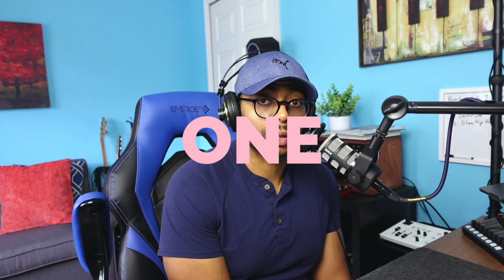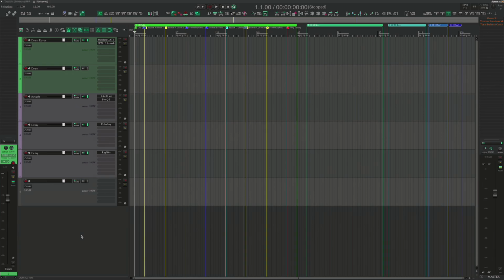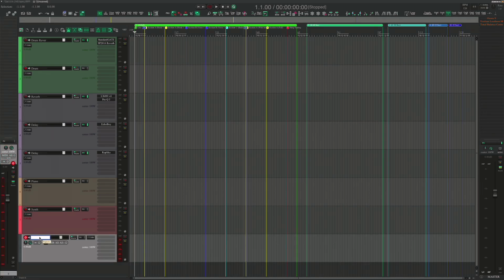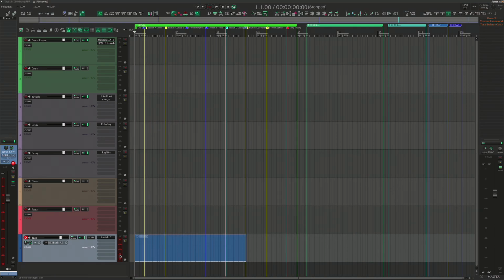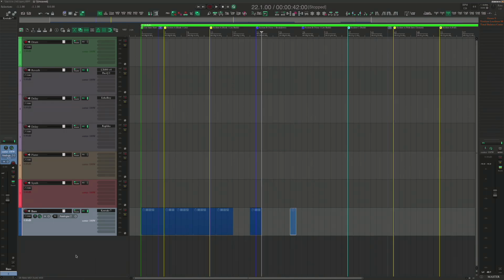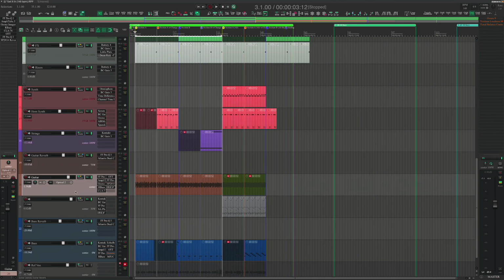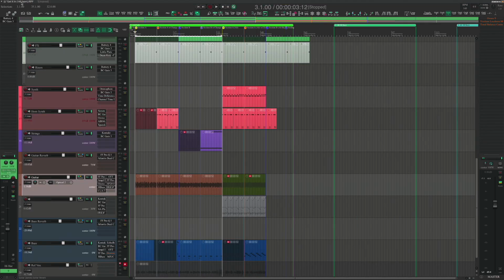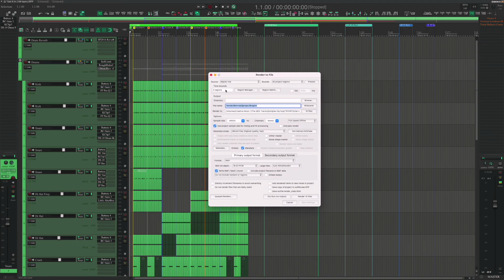7 Reasons Why Reaper Is The Best DAW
In this video I discuss my story with different DAW's and share 7 reasons why one particular DAW as worked well for me in 2023.  The last reason may surprise you.

There are multiple DAWs on the market